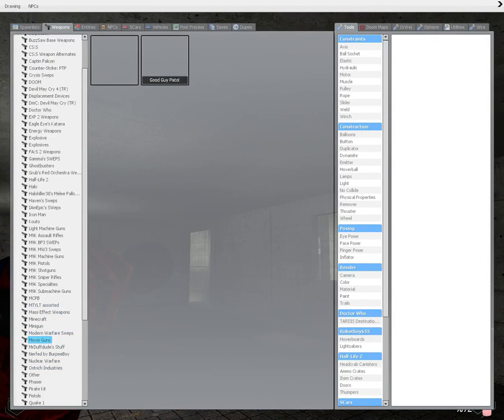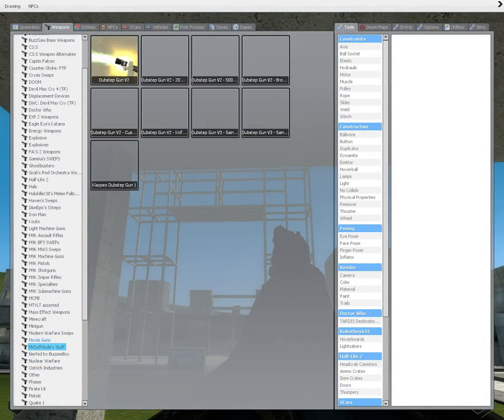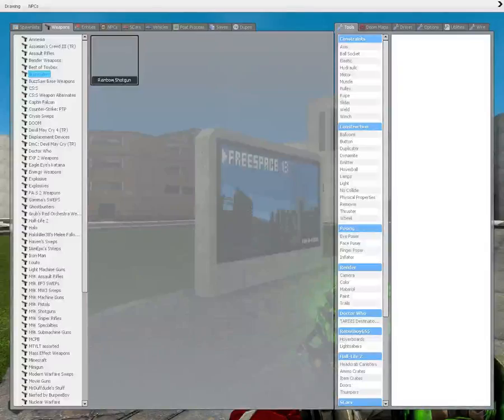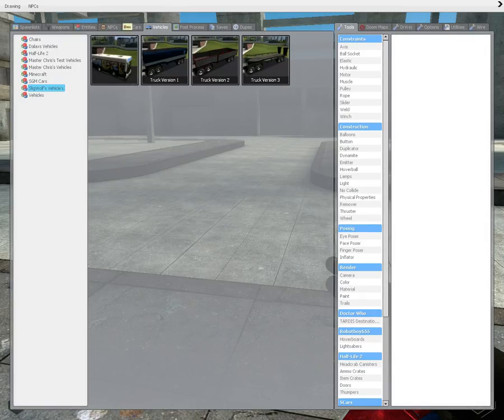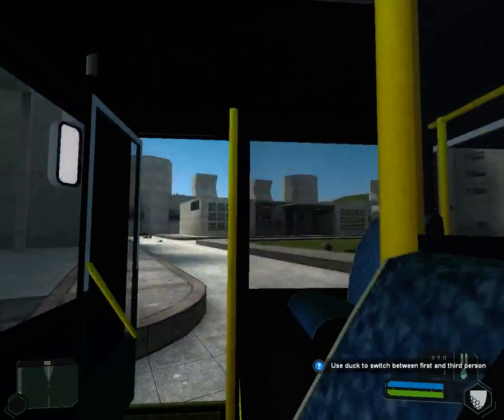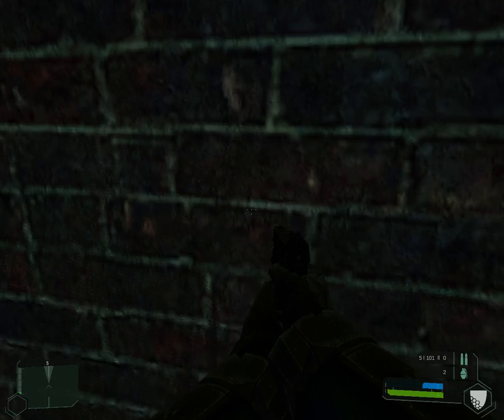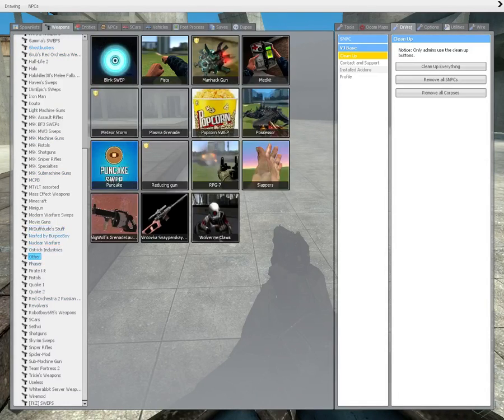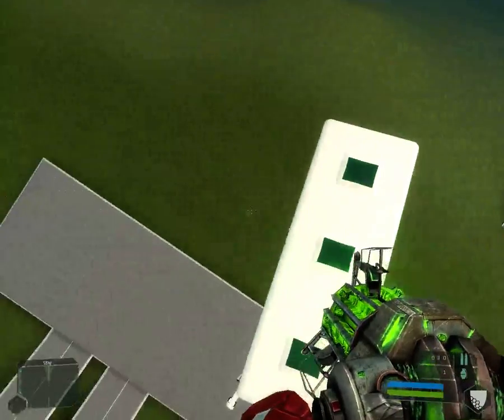gmod mod spotlight rainbus shotgun SO MANY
enjoy folks GUNS GMOD GMOD2 GMOD MODS GMODMODS sorry